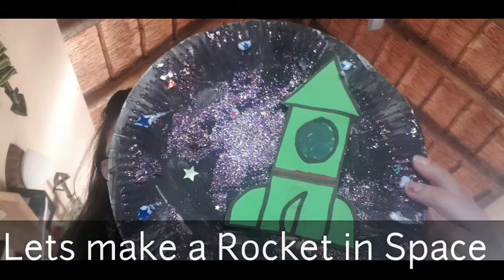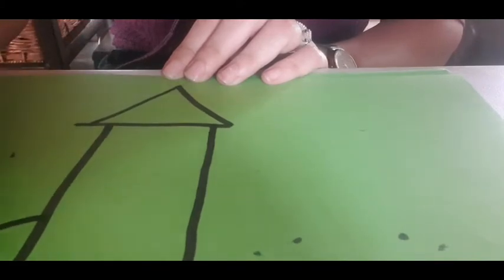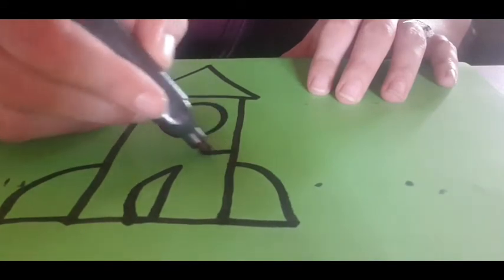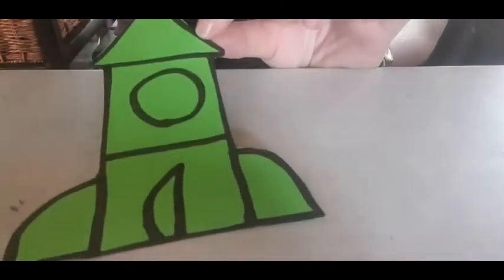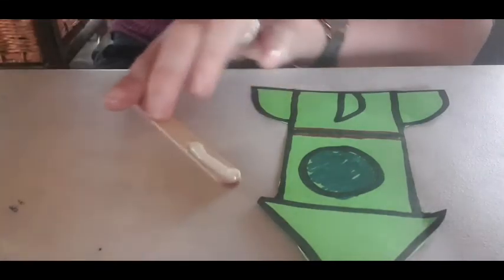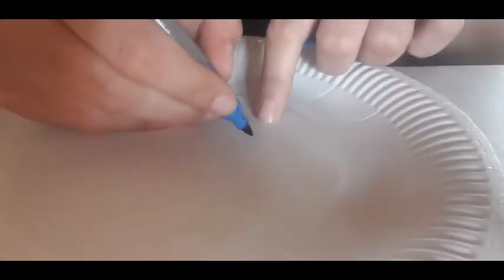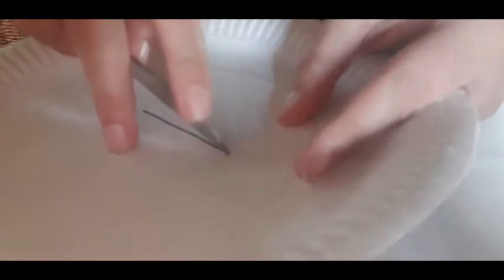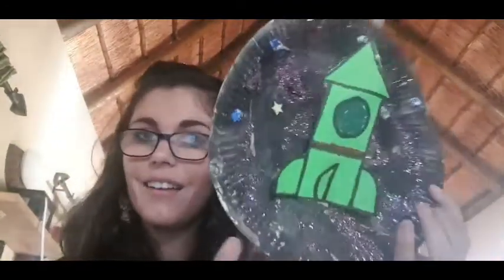Arts & Crafts: Making a Rocket in Space